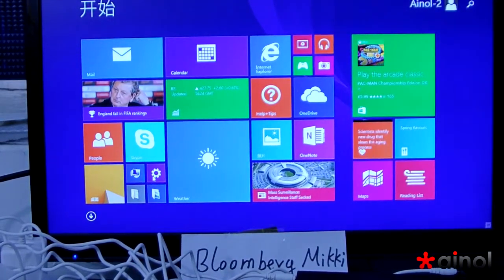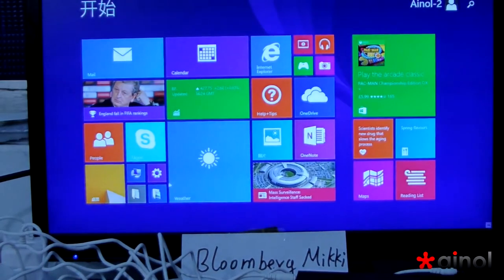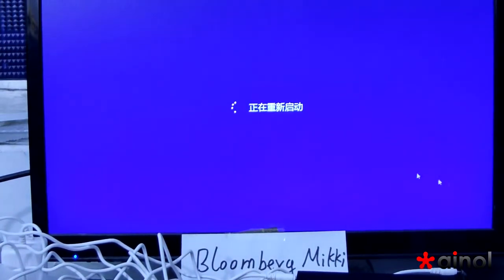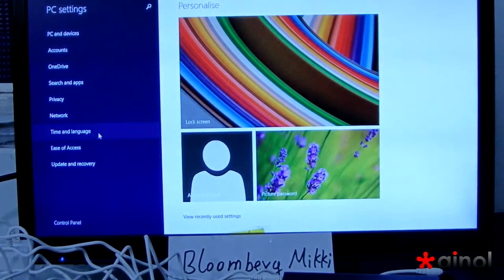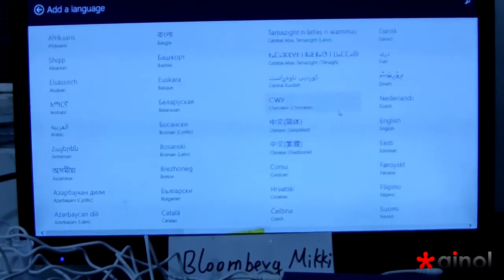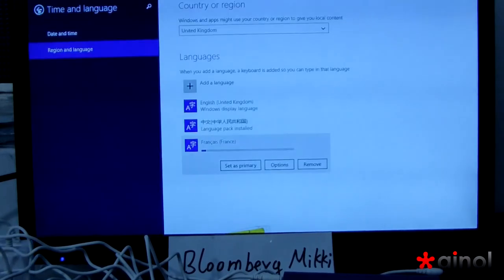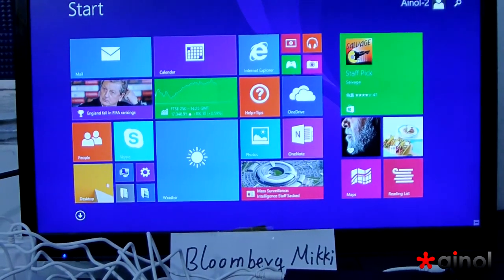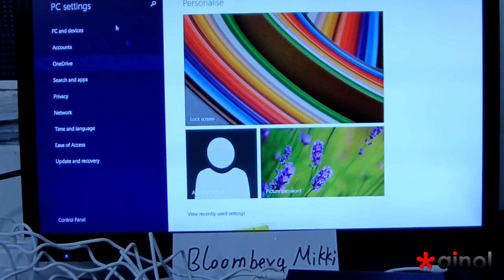How to Add French, Spanish, Russian language in Ainol MINI PC TV Box in English background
How to Add French, Spainish, Russian language in Ainol MINI PC TV Box in English background